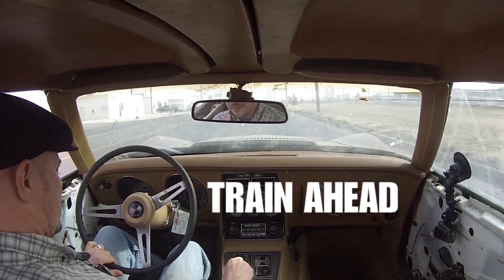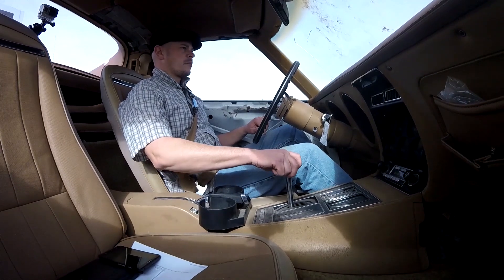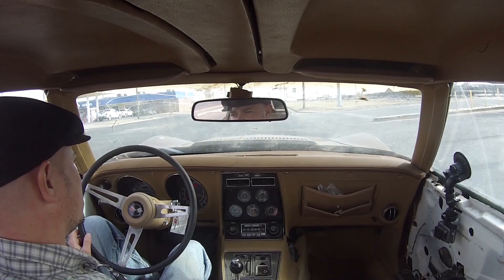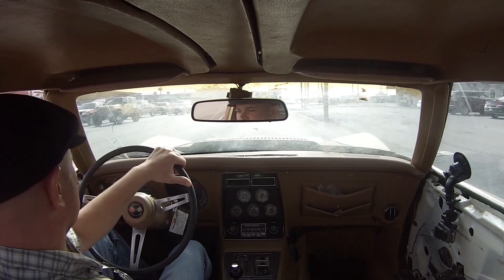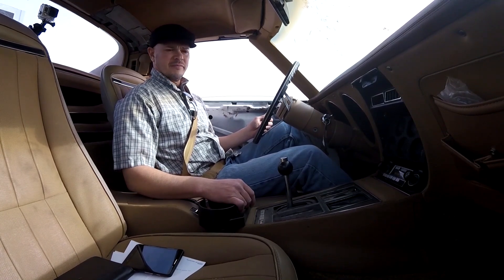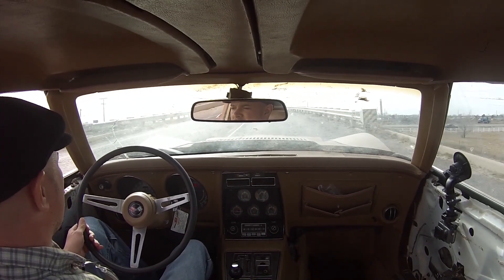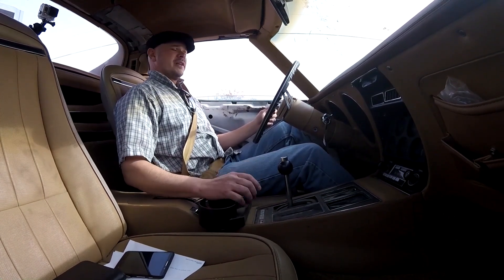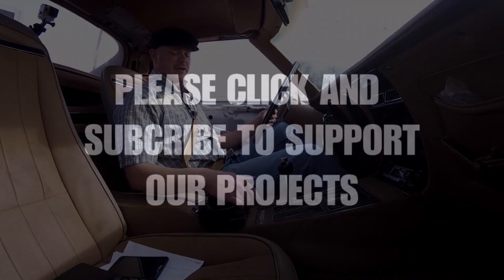C3 CORVETTE BRAKE BLUES: WHAT TO DO FROM HERE? FOXY NEEDS ALL NEW BRAKE PARTS: TIME TO GO HOME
I HAD THE CAR SHIPPED TO A BRAKE SHOP AND GOT BAD NEWS.  THE BRAKES ON FOXY WERE COMPLETELY SHOT, RUINED, CORRODED, AND JUST A MESS.  I DECIDED TO JUST TAKE HER HOME AND WORK IT OUT THERE.  WHERE TO GO,... WHAT TO DO?